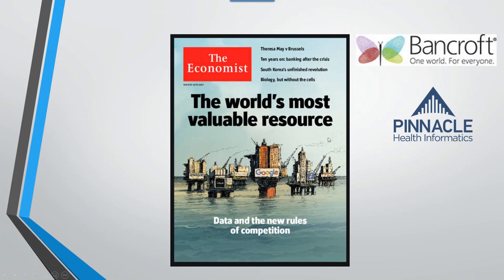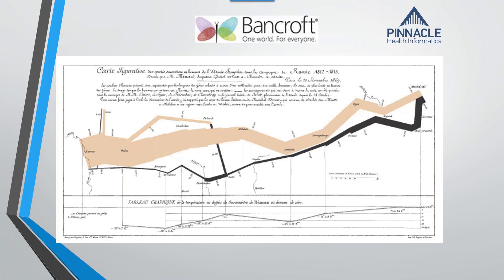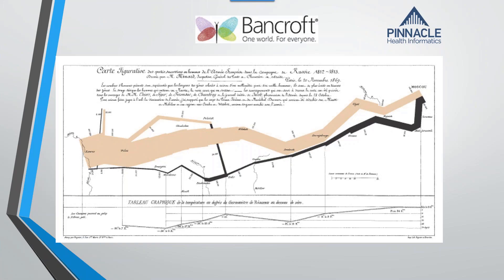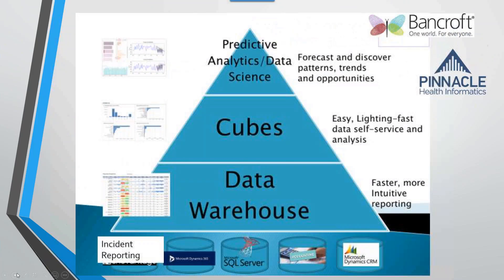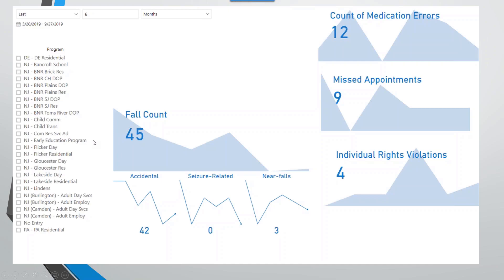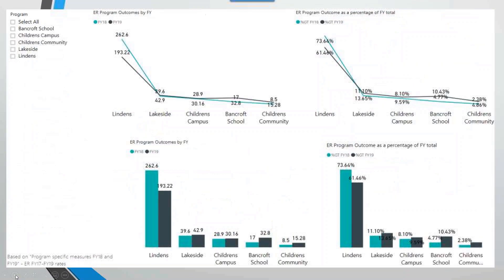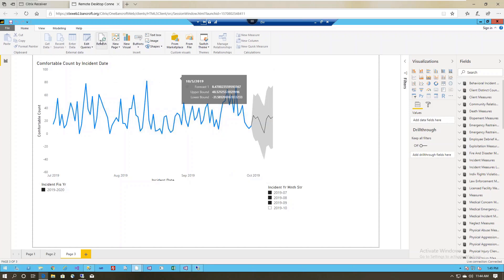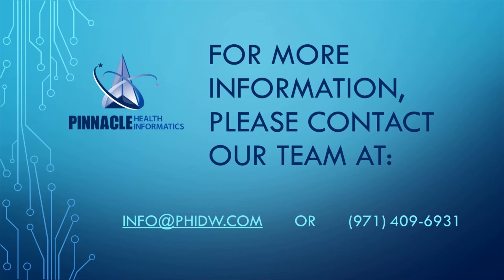Managing Incidents with Enhanced Analytics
Shawn Frasier shares insights from his recent presentation about an analytics tool for managing incidents at a large behavioral health organization.